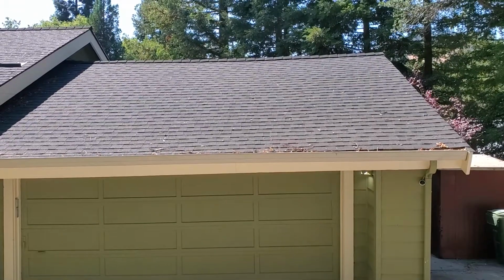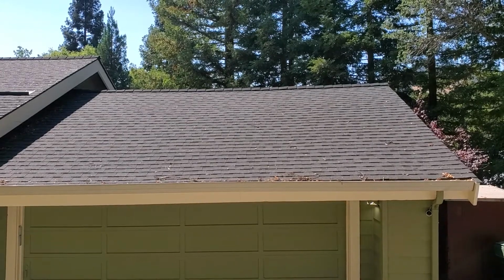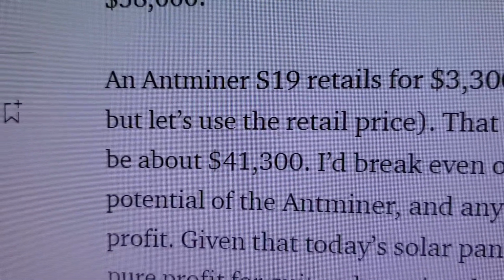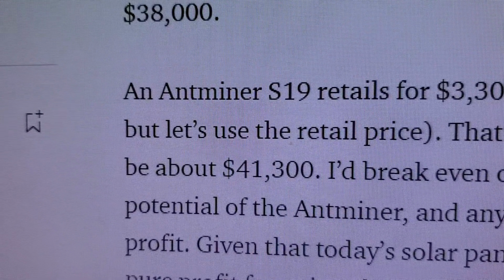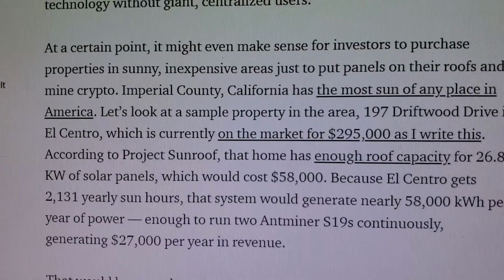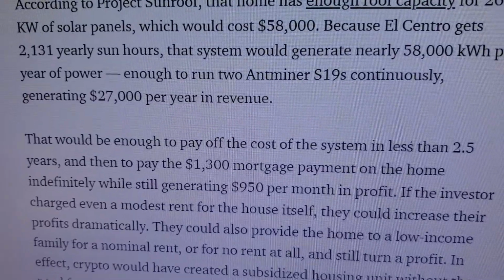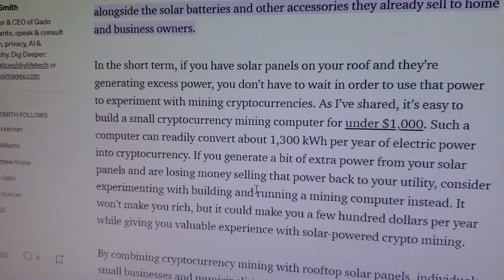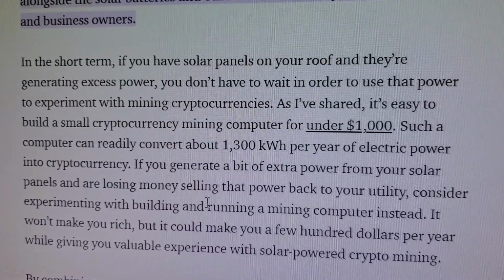How Rooftop Solar Could Make Bitcoin Green Overnight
As the reach of cryptocurrencies like Bitcoin expand, societies are becoming increasingly aware of their massive environmental impact. The Bitcoin network now uses more electrical power than many countries, generating over 23 million tons of carbon emissions in 2019 alone. Crypto evangelists like Elon Musk have sworn that they won’t promote currencies like Bitcoin until they go green.

That change is happening, albeit slowly. Companies worldwide are finding creative ways to mine cryptocurrencies sustainably. One technology for sustainable mining, though, is often overlooked. It uses existing infrastructure, fits perfectly with the distributed ideal of cryptocurrencies, offers the promise of rapidly greening crypto — and could make ordinary people boatloads of money in the process. The technology is rooftop solar.